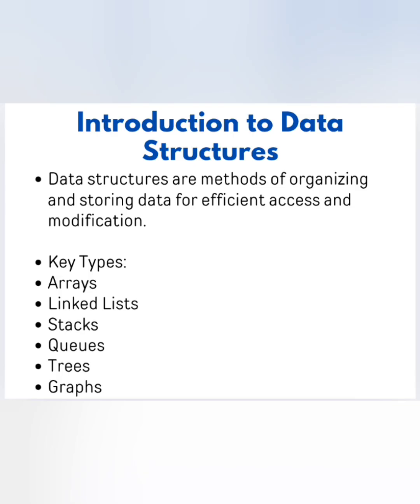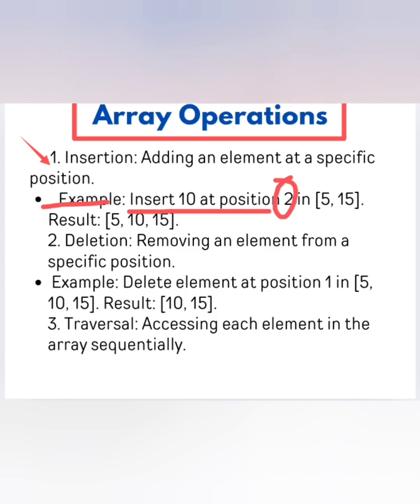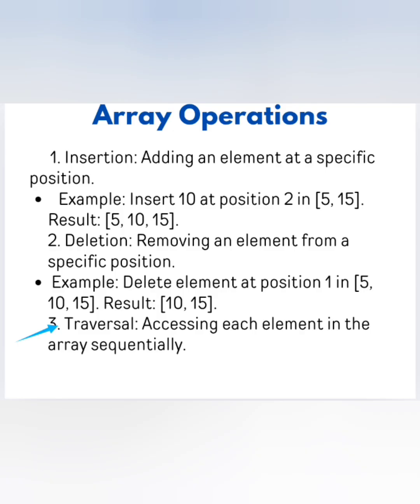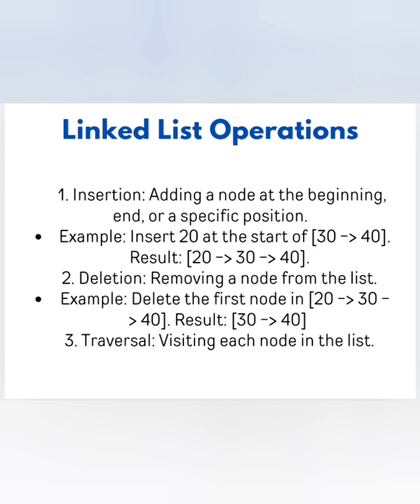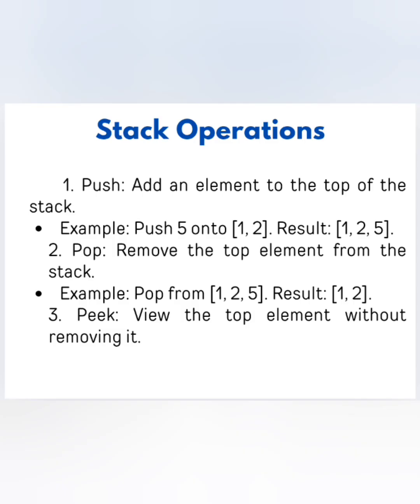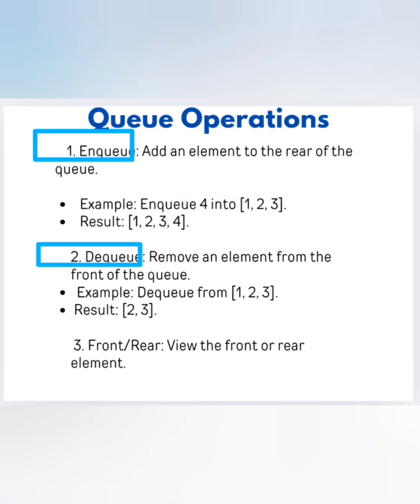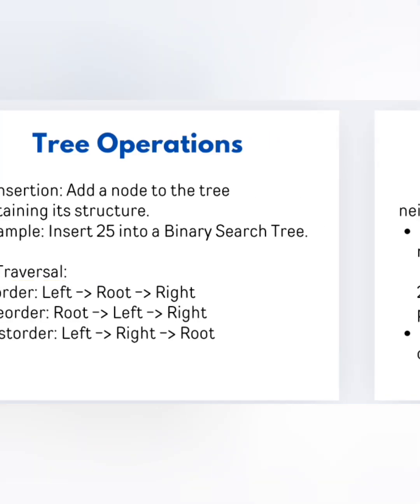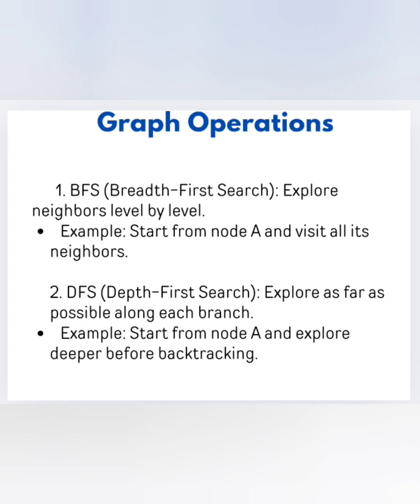Basic Datastructure Operations | Operations on Datastructures | Algorithms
Basic Datastructure Operations  : Operations on Datastructures

Topics Coverd :
Datastructures Operations
Array
Linked List
Stack
Queue
Tree
Graph